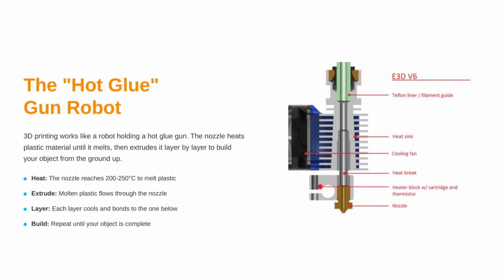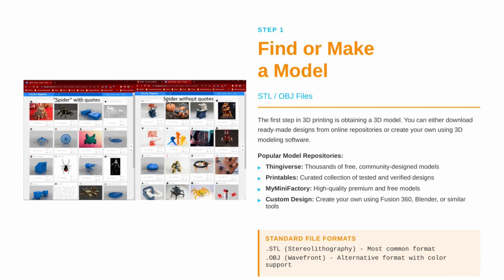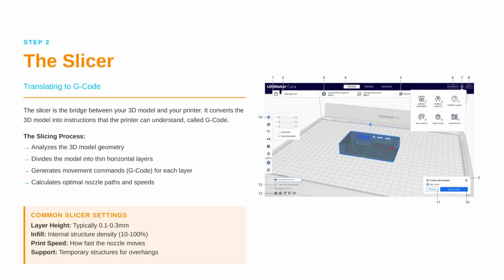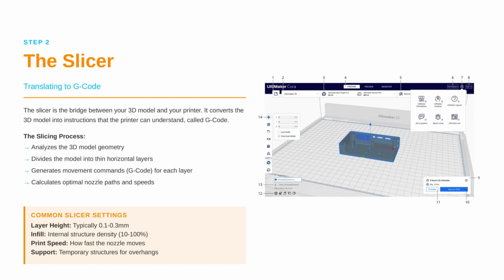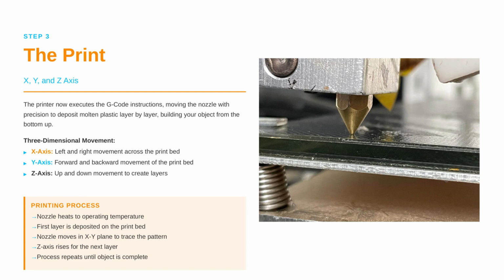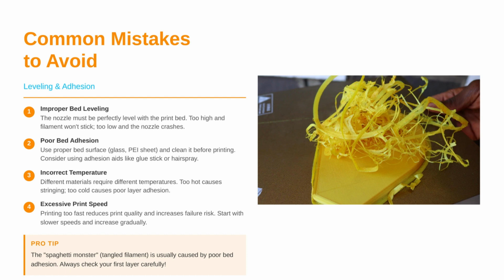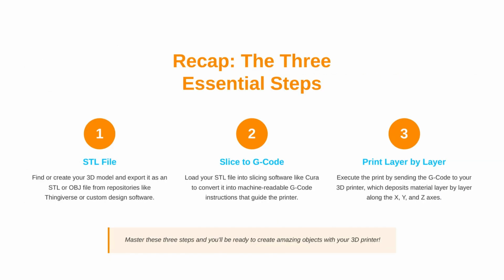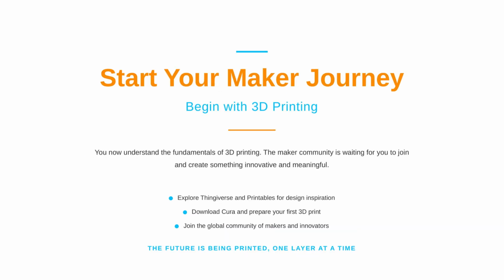3D Printing Guide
Ever wondered how a machine can turn a digital file into a solid physical object? We break down the complete 3D printing process—from finding a design to the final layer. Learn the basics of additive manufacturing and how to get started today.